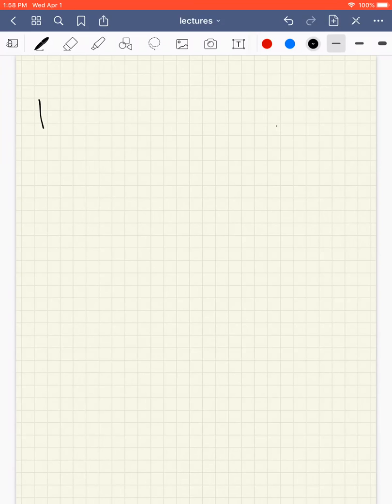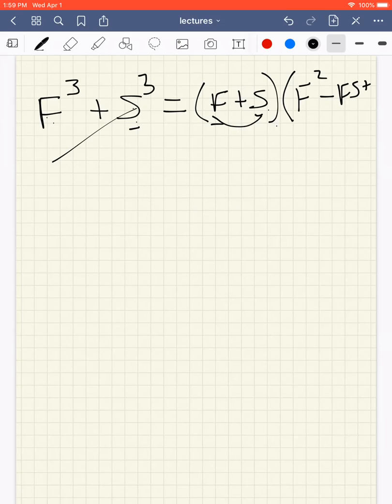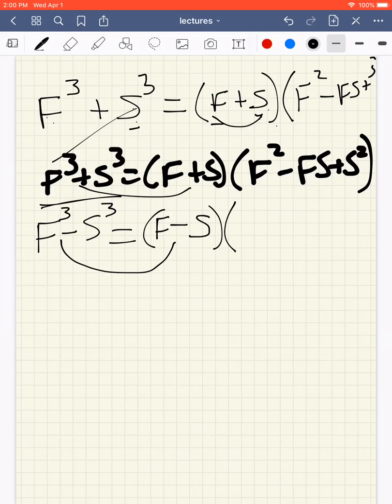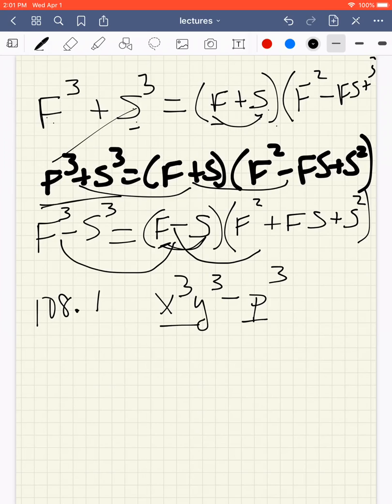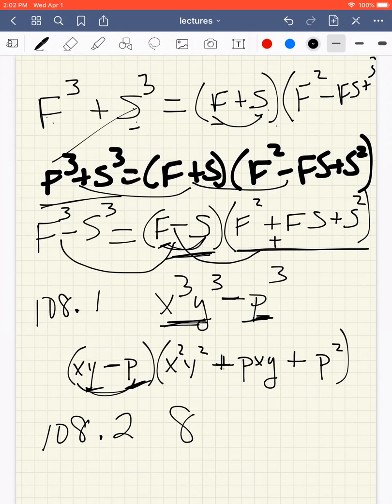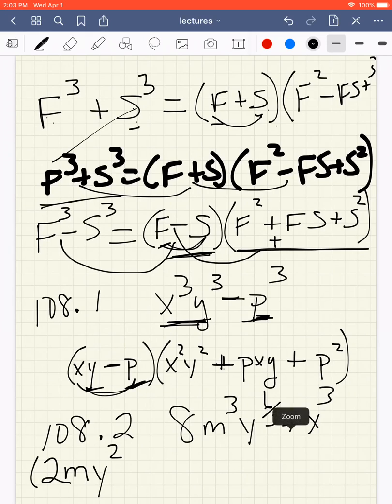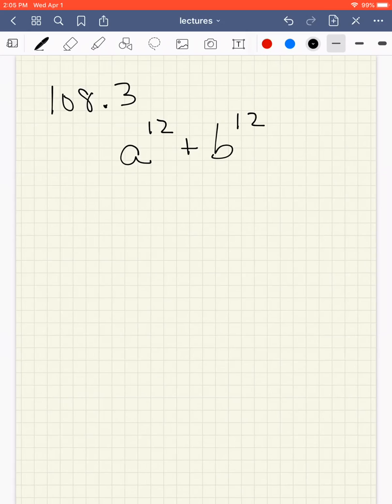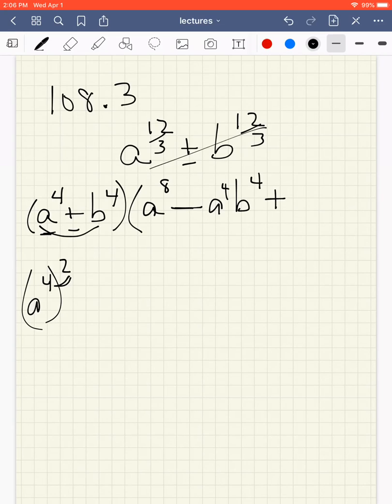Algebra 2 Lesson 108